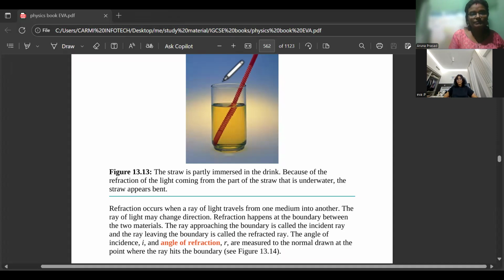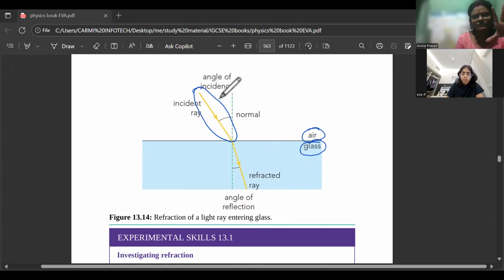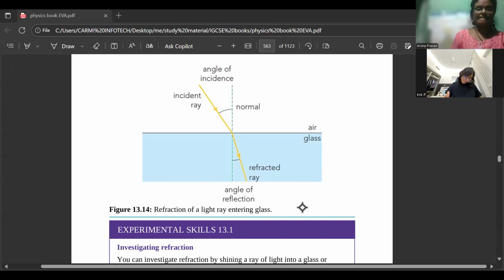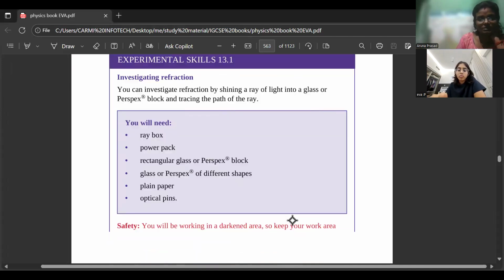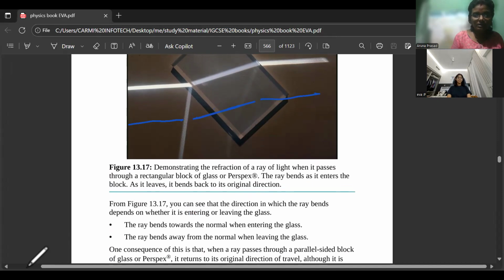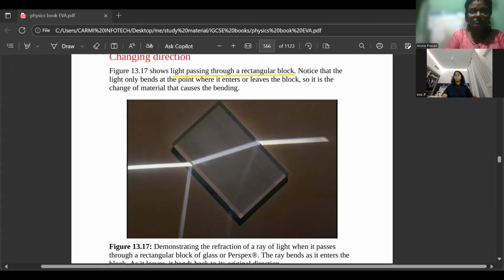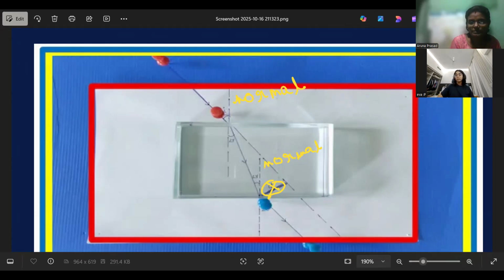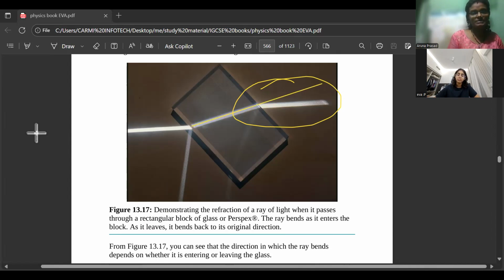TEACHING PHYSICS TO YEAR 9TH UK STUDENT